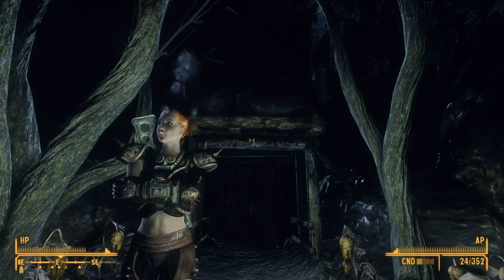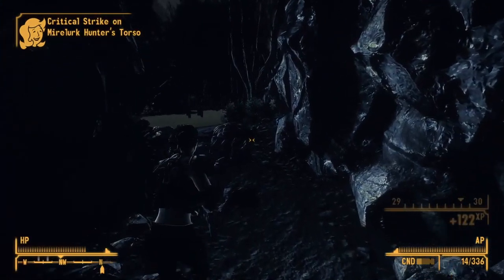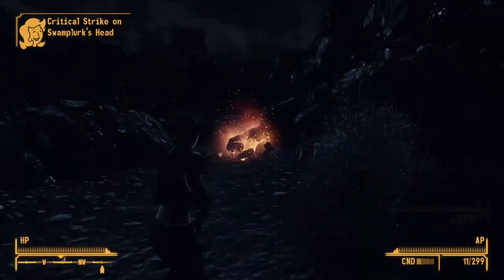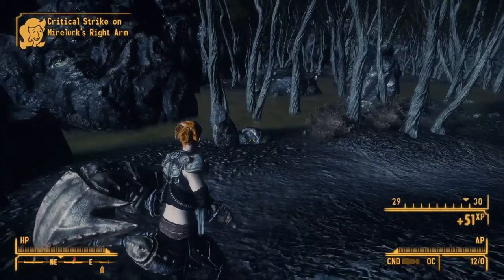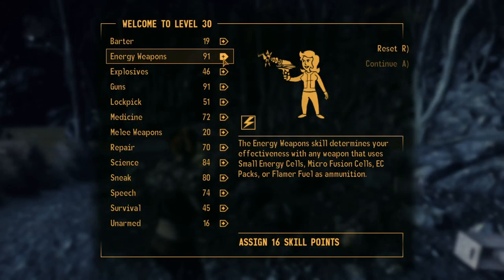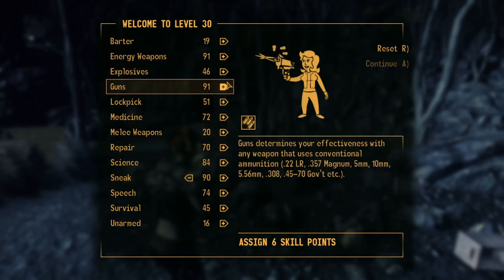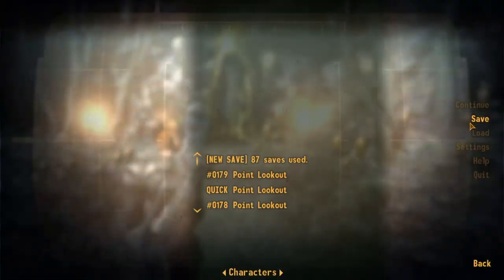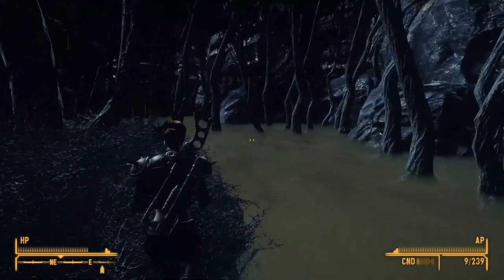Going out of my MIND SECRET PUNGA POWER|Fallout 3 in 2021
After the Lone Wanderer assists Desmond in defending the Calvert Mansion from tribals, Mr. Lockheart's next request is to infiltrate the Ark & Dove cathedral to the north, which serves as the tribals' base of operations. He requests assistance in discovering the reasoning behind their attacks. Although the cathedral gates are locked, a guard sees the Lone Wanderer from a distance and speaks to them via an intercom. He sends the Lone Wanderer to the rite of initiation, out west into the Sacred Bog Entrance to take part in the Ritual of the Mother Seed.
Sacred Bog hallucinations

Inside the bog, many mirelurks or possibly swamplurks appear, depending on character level. At the final grove, purple seeds can be harvested from the Mother Punga plant. Once the Mother Punga is activated, it will no longer be possible to pick anything up until the punga effects wear off. Taking the seeds of the plant causes the Lone Wanderer to become incapacitated by way of an gas or vapor it emits.